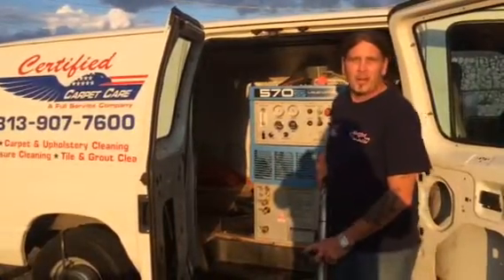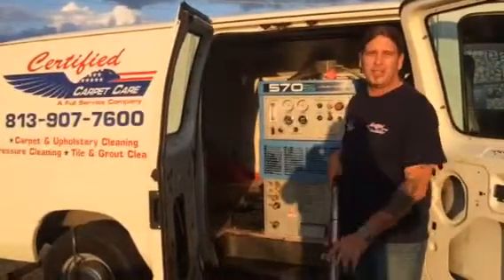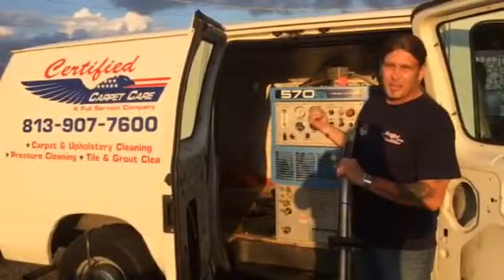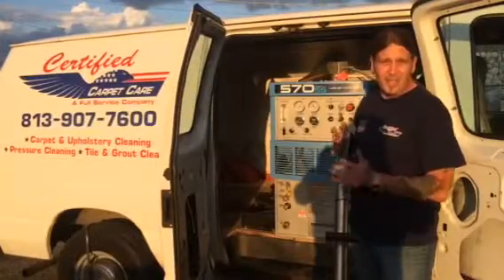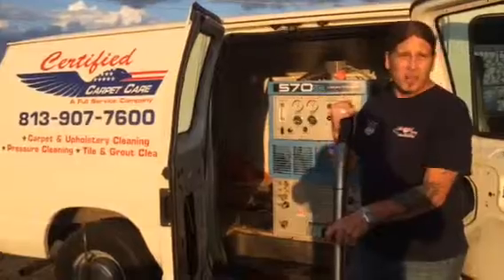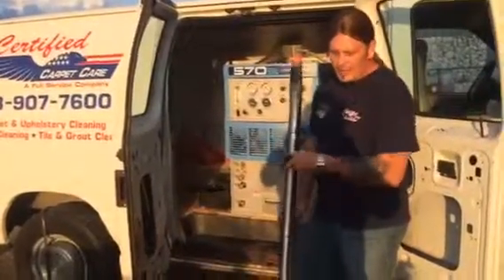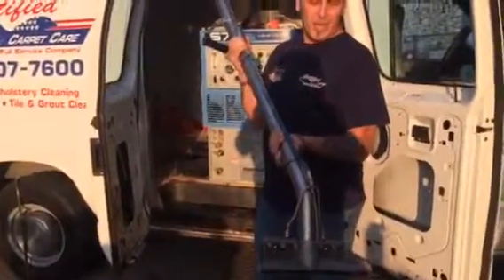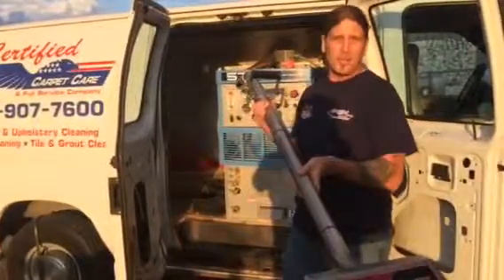Certified Carpet Care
Janitor's Closet